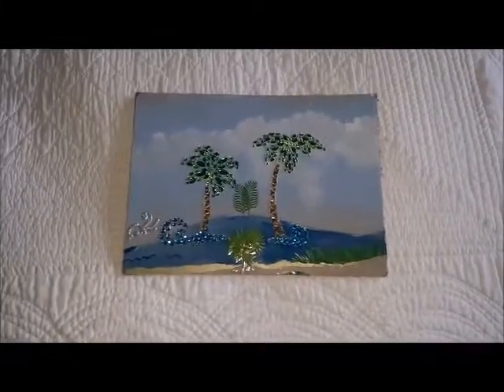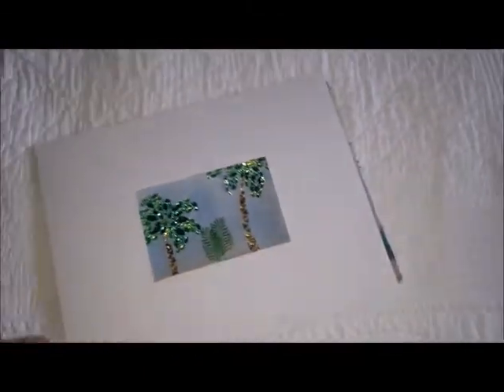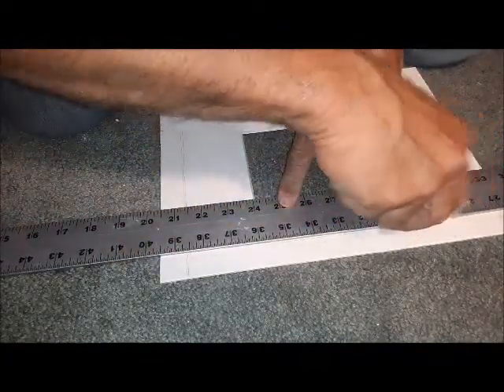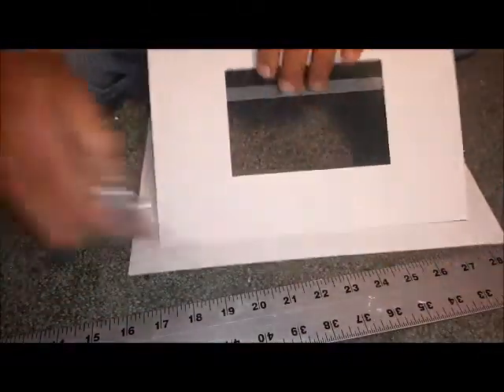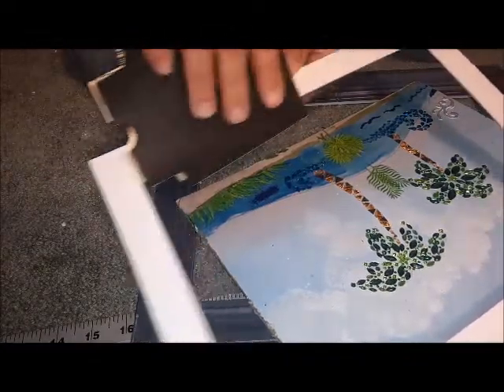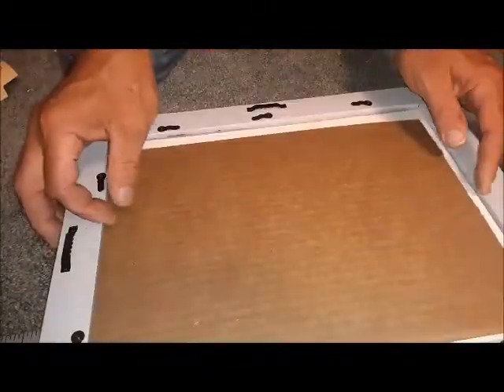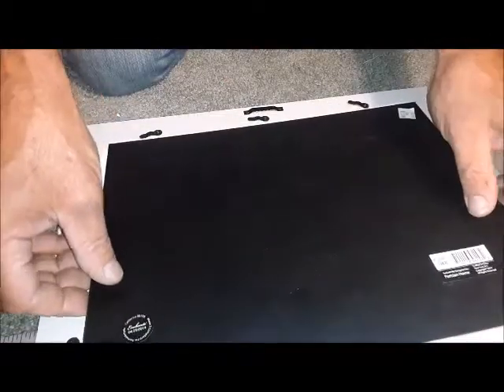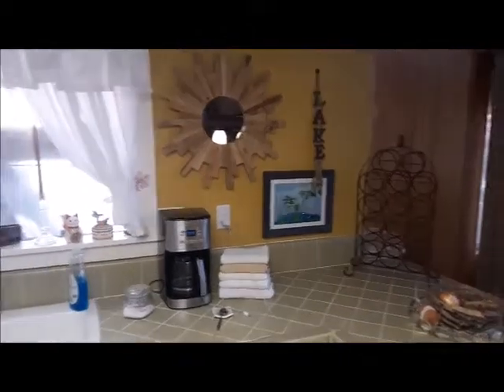Palm Tress in Egypt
Framing art that was given to me by a famous artist.